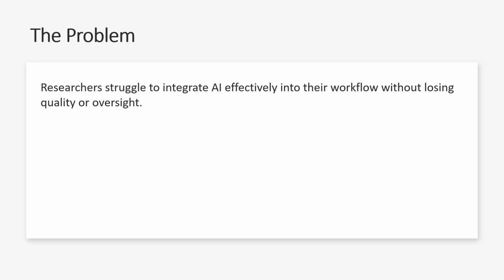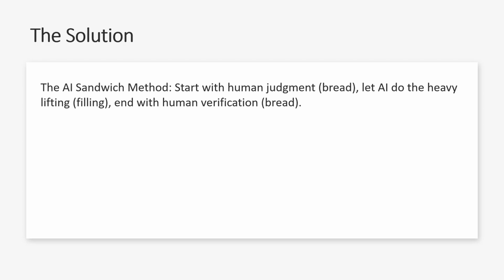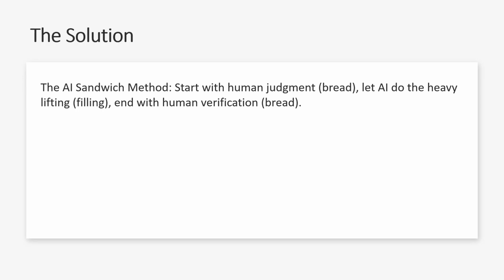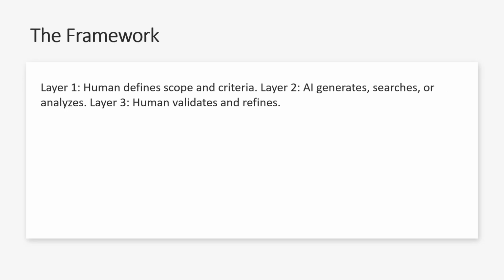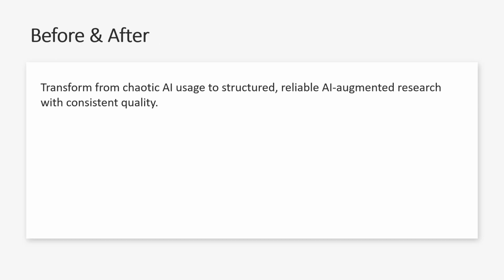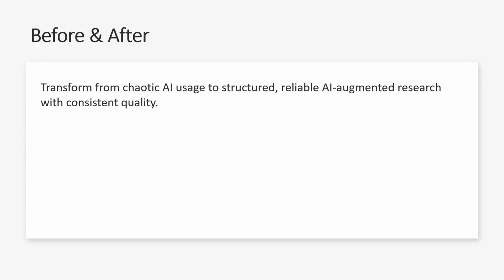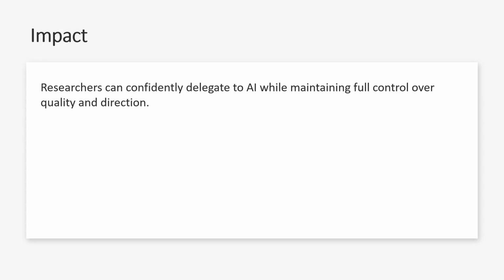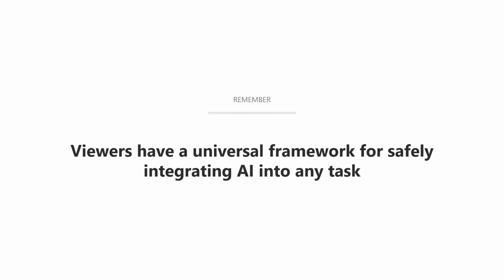The AI Sandwich Method: Safe AI Integration for Research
Using AI without proper oversight leads to errors. Avoiding AI entirely means falling behind. The AI Sandwich Method solves both problems.

Learn the 3-layer framework for safely integrating AI into ANY research task:
• Layer 1: Human Intent (You define the goal)
• Layer 2: AI Processing (AI does the heavy lifting)
• Layer 3: Human Evaluation (You verify and judge)

This universal framework ensures you get AI's benefits while maintaining research integrity.

TIMESTAMPS:
0:00 Introduction
0:30 The Two Extremes Problem
1:30 Introducing the AI Sandwich
3:00 Layer 1: Human Intent
4:00 Layer 2: AI Processing
5:00 Layer 3: Human Evaluation
6:00 Real-World Examples
7:30 Common Mistakes to Avoid
8:30 Key Takeaways
9:00 Apply This Today

FROM THE BOOK:
This video is based on "Impact or Invisible? Surviving the Data Age with AI" by Angel Reyes. Get the complete framework with worked examples.